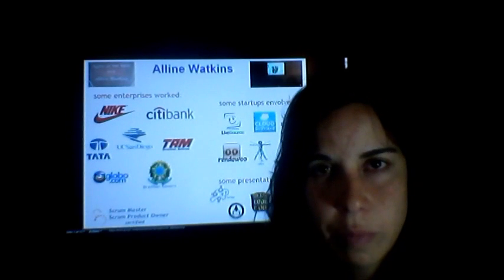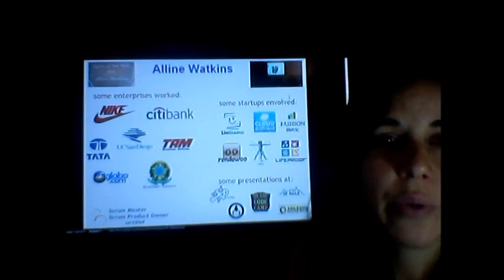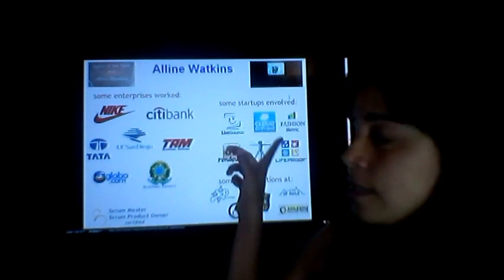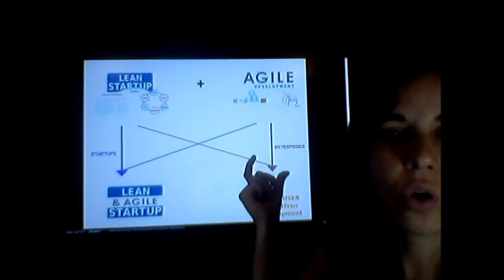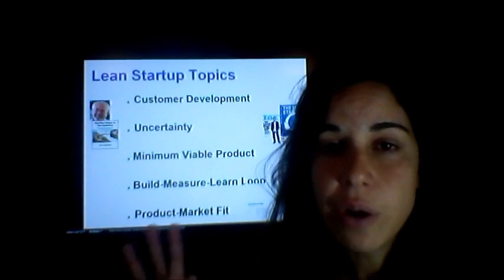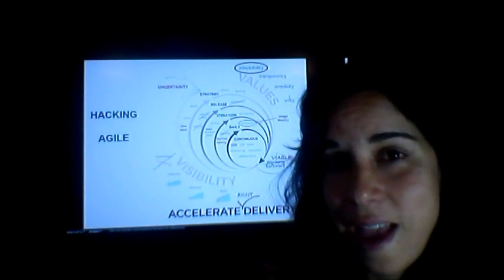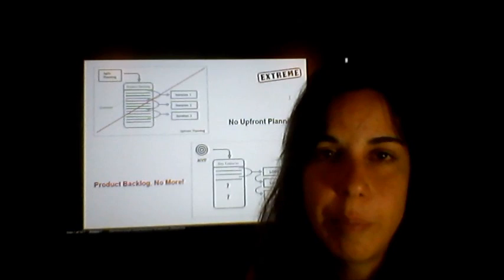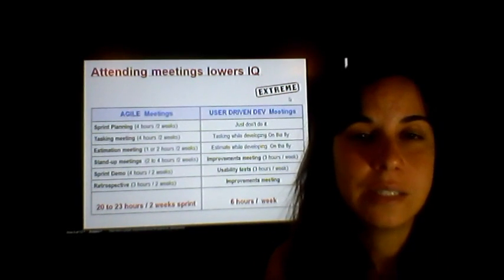User Driven Dev presentation